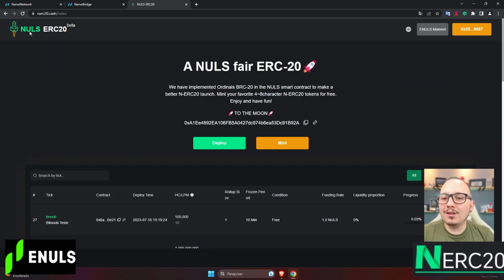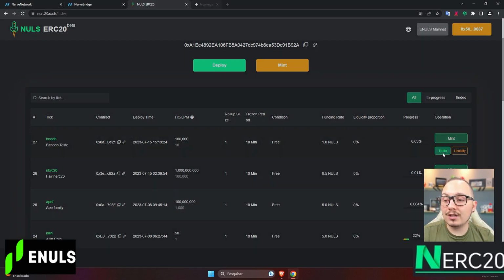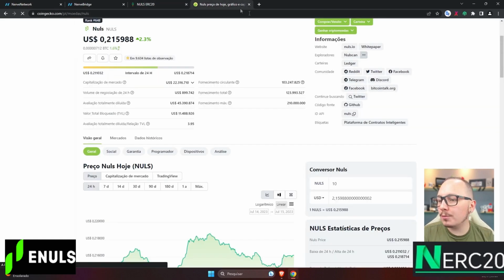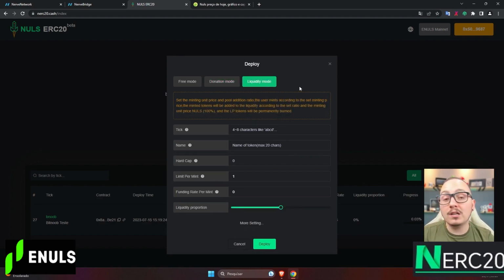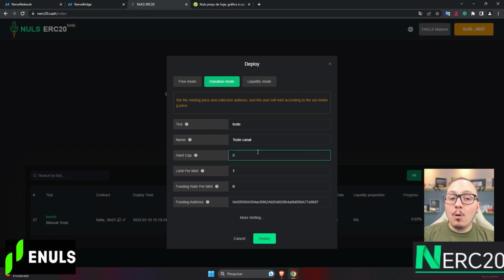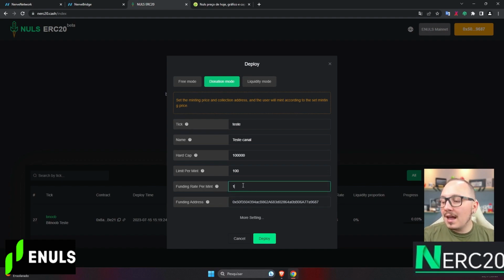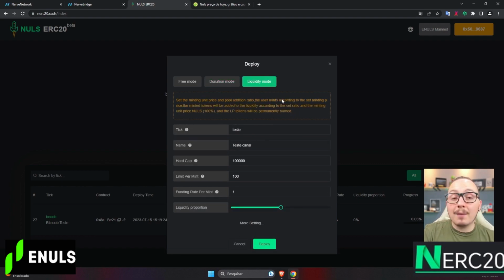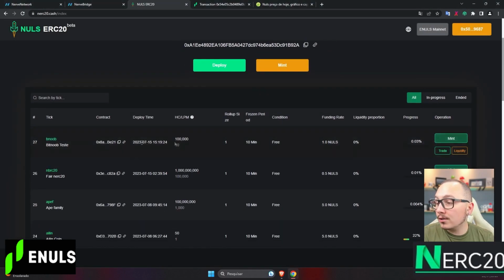NERC20.CASH - HOW TO CREATE YOUR OWN TOKEN OR MEMECOIN ON THE ENULS BLOCKCHAIN, EASY AND CHEAP!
( this video was dubbed by the cryptos Brasil channel  )